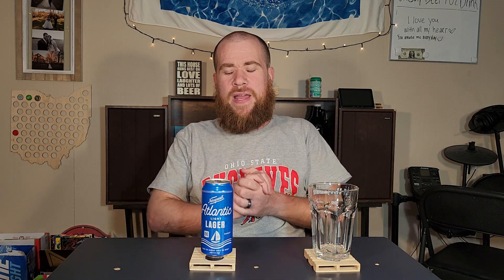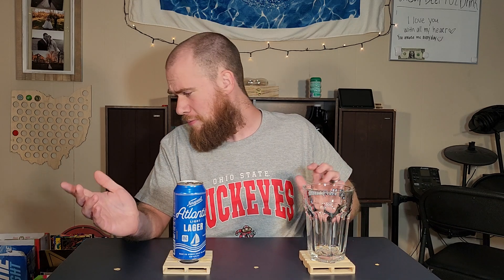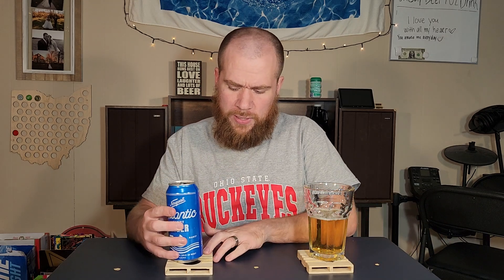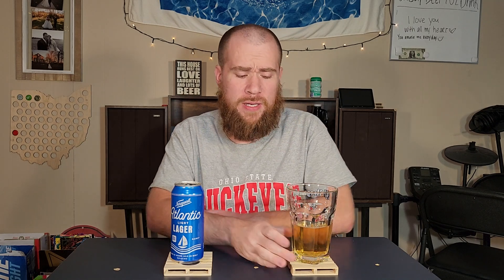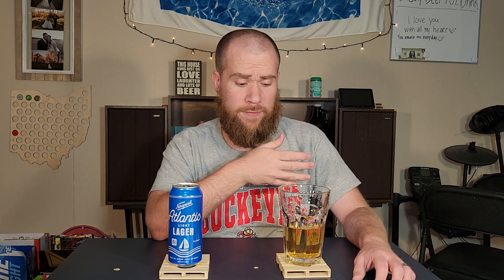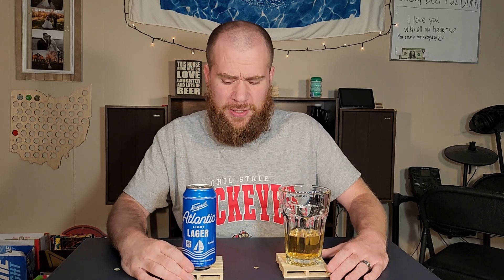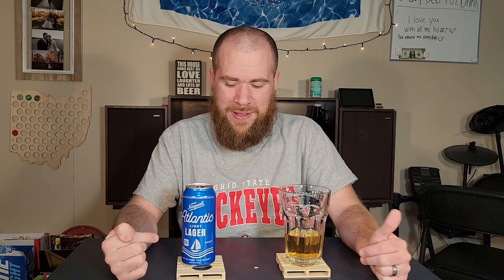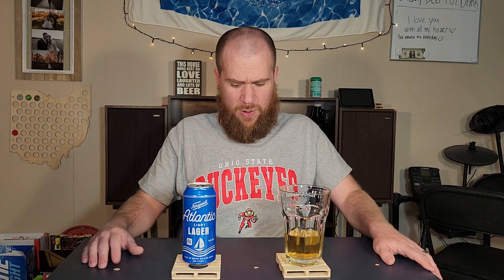Narragansett Atlantic Light Lager Review - Light Beer, Lots of Flavor?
You betcha.